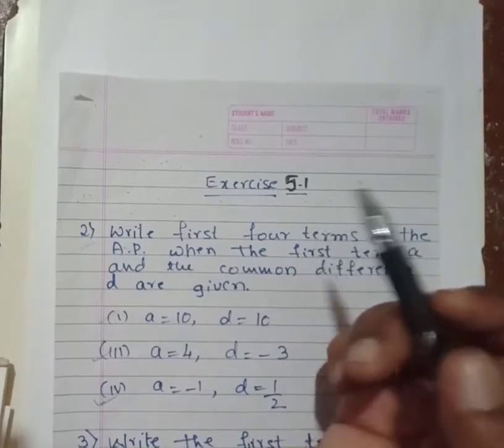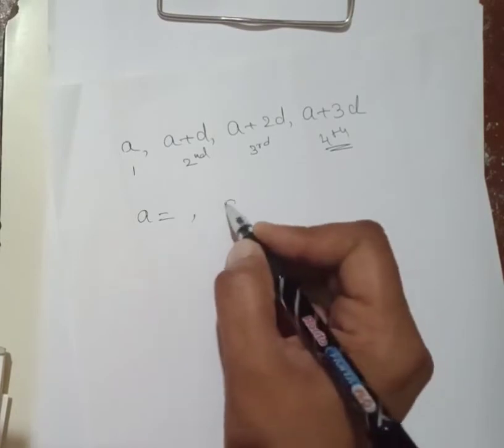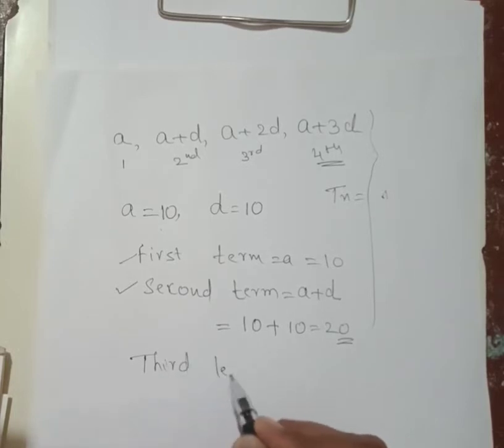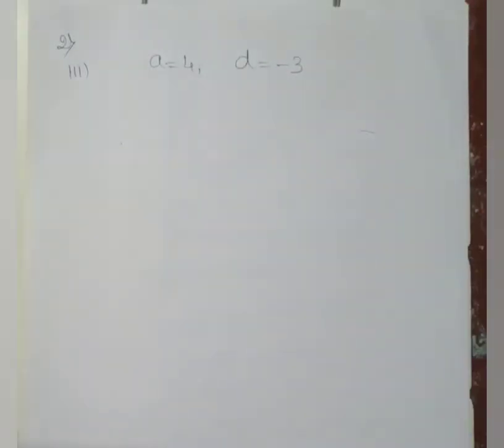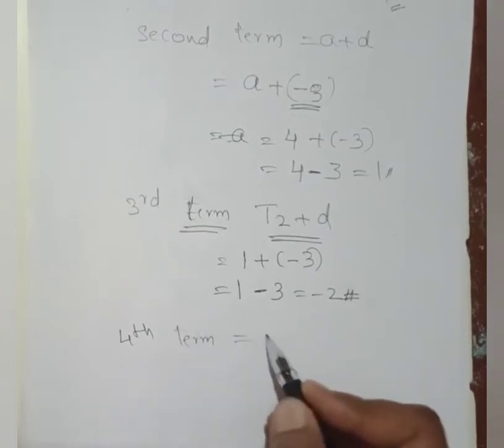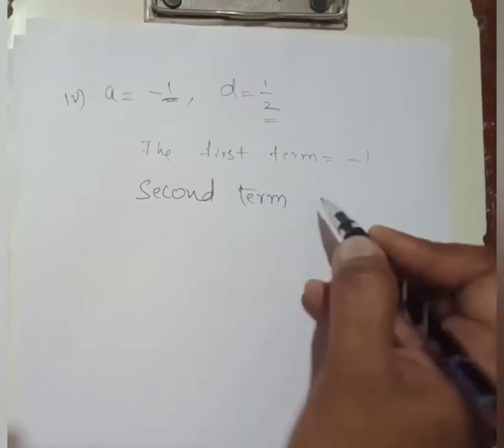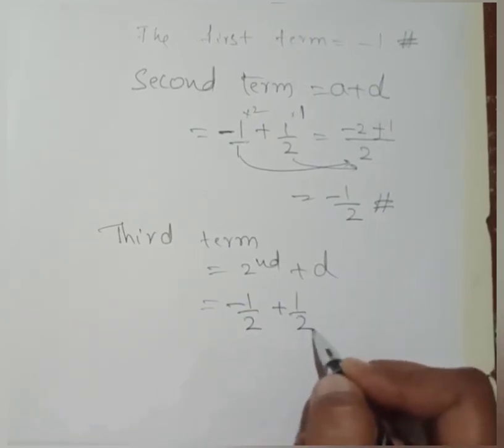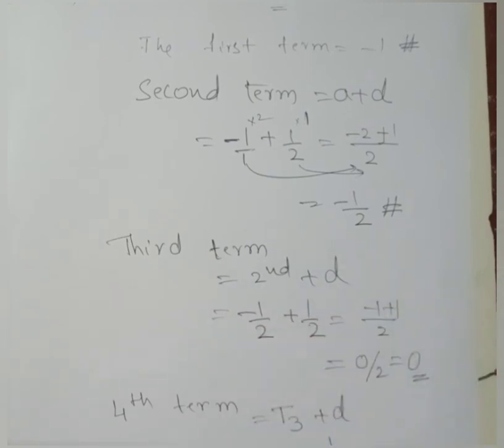5.1 ncert class 10